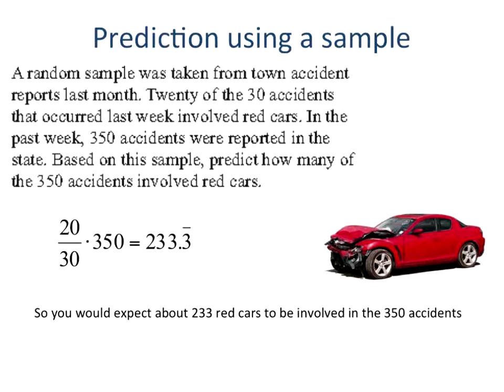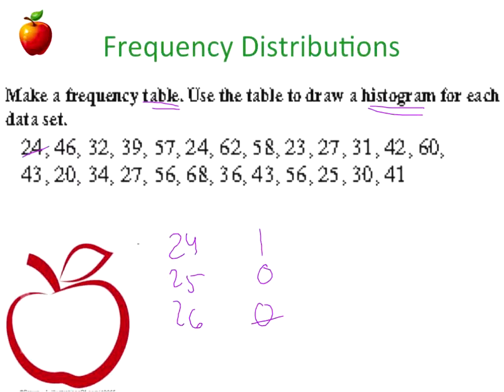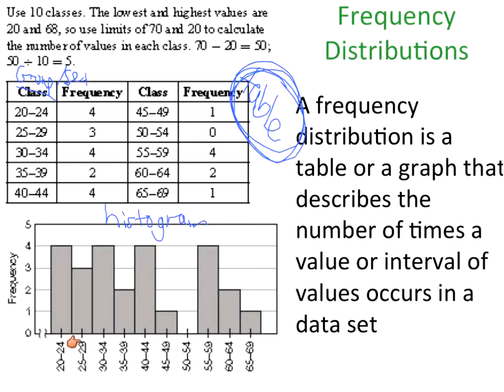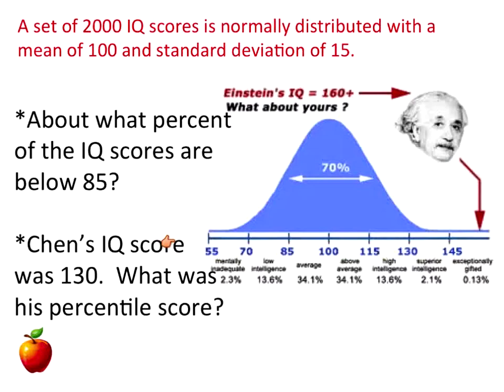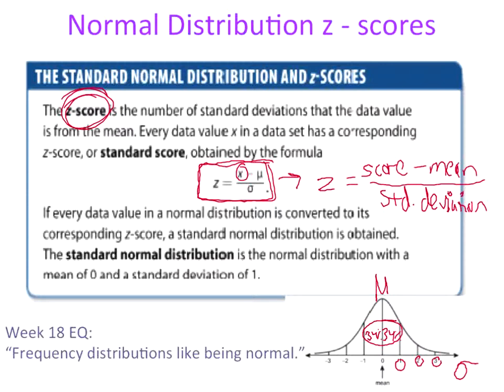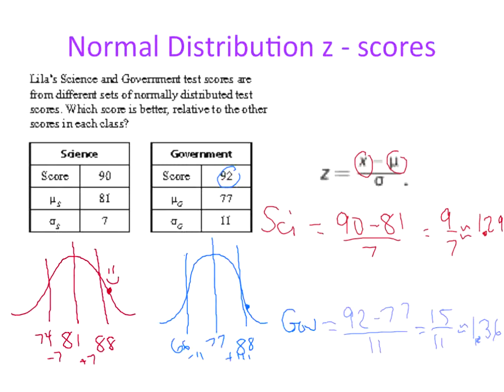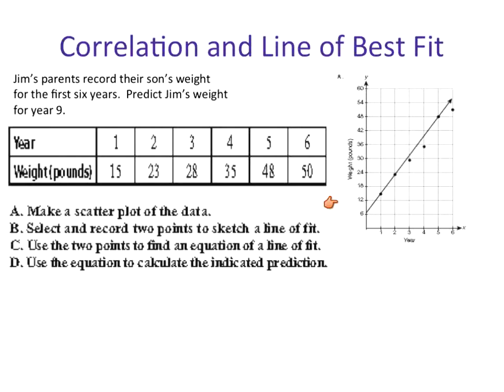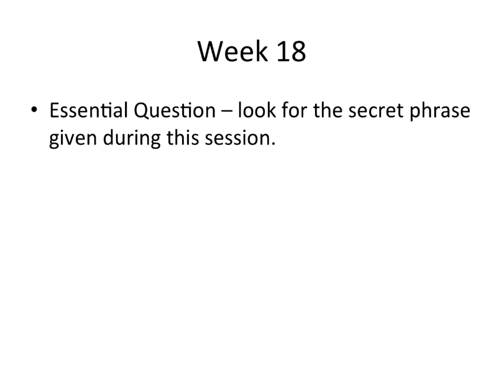Week 18 (Alg 2): Normal Distribution, Lines of best fit